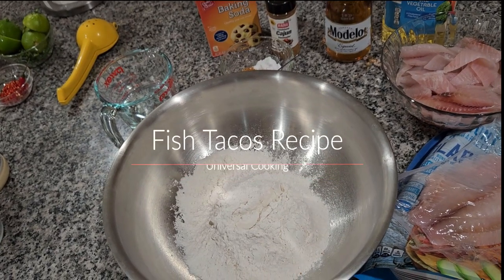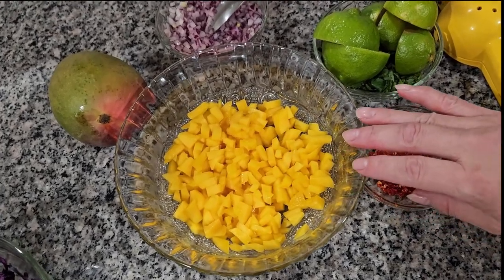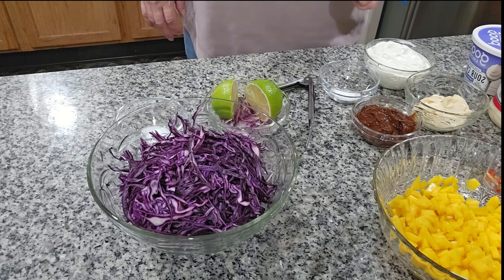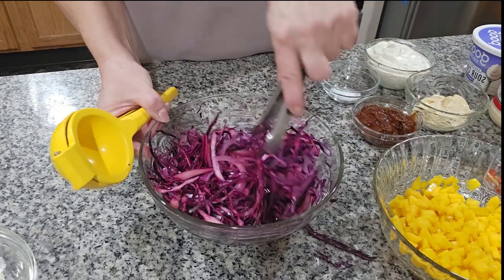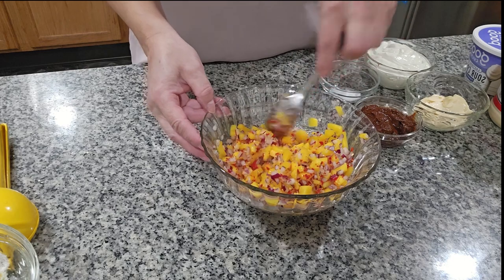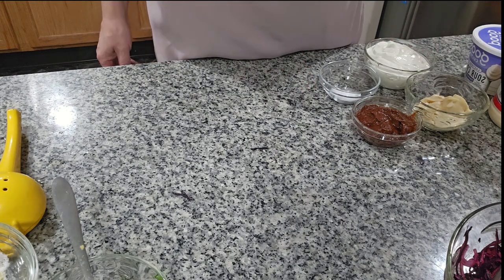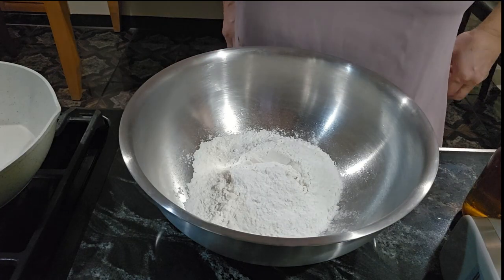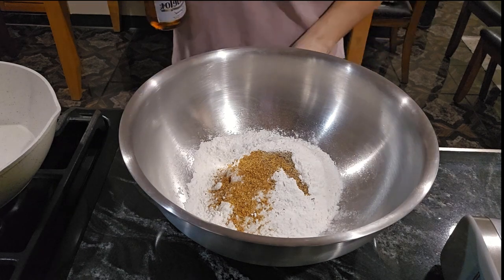Fish Tacos with Mango Pico de Gallo and cream sauce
Ingredients for fish taco

This recipe takes roughly 45 min to make. Feeds 4-5 people
Ingredients you will need include:
-Tortillas
-1.5 cups of flour
-1 egg
-1lb of tilapia (cut into small strips
-vegetable oil (enough to fry fish in pan)
-1 12 oz beer
-1/2 cup of water if needed if not enough beer
-2 teaspoons of cajun
-1 teaspoon black pepper
-1 teaspoon salt
-1 teaspoon baking soda

Salsa Pico de gallo
-1 mango diced
-1/2 red onion diced
-3 limes
-cilantro bundle
-chile piquin or jalapeno or chile serrano

Creamy Dressing
-1 cup of sour cream
-1/3 cup of mayo
-1 teaspoon salt
-1/3 cup canned chipotle sauce

Filler
-purple cabbage
-1/2 red onion
-1 teaspoon salt
-1 lime